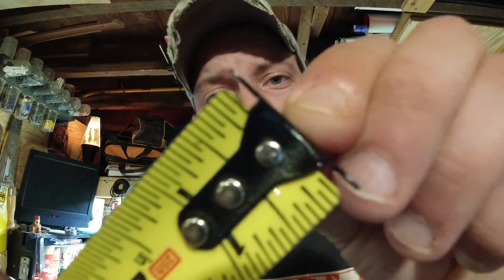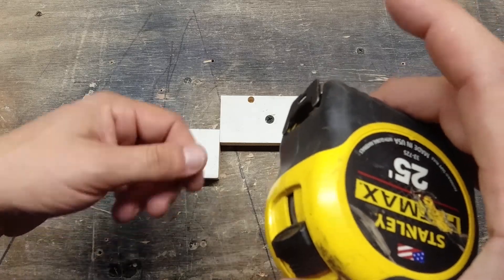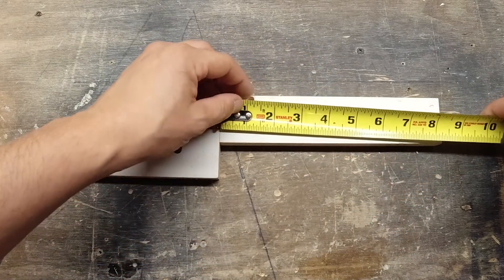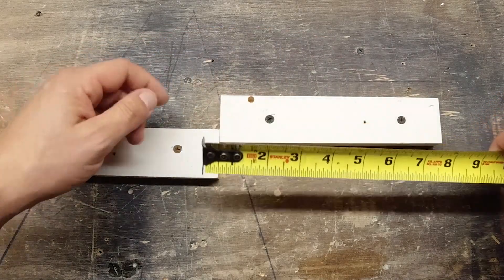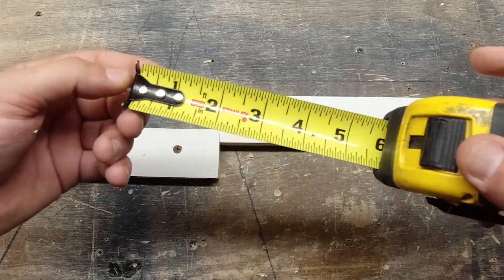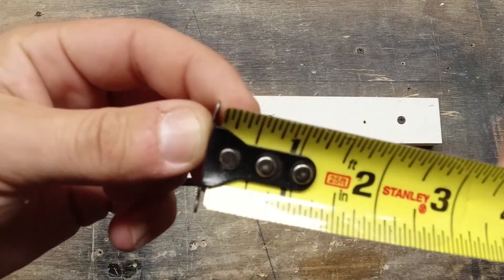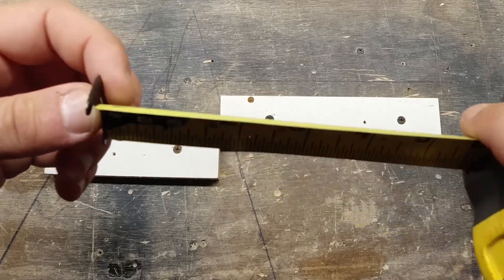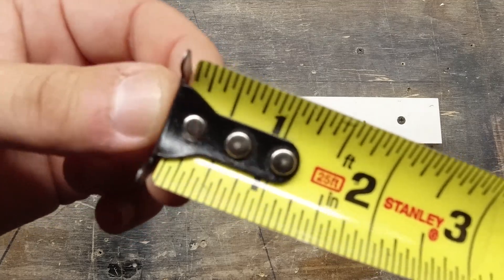Why Does The End Of A Tape Measure Move?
In this video I talk about the mysterious reason behind the movement of the end of a tape measure.  Why is it loose?  Is it broken?  Watch to find out!